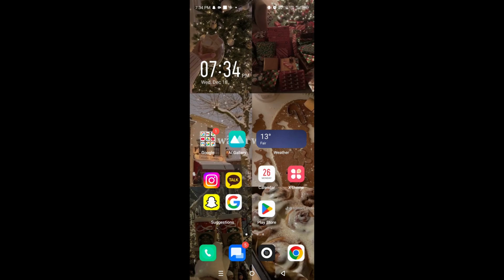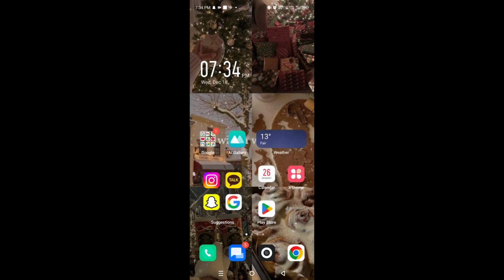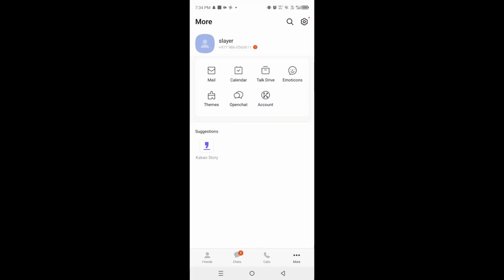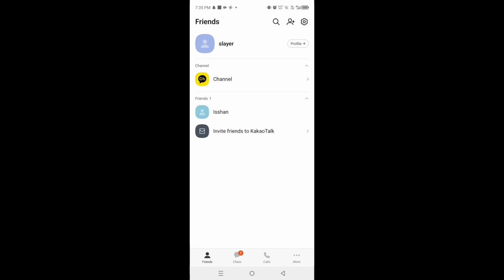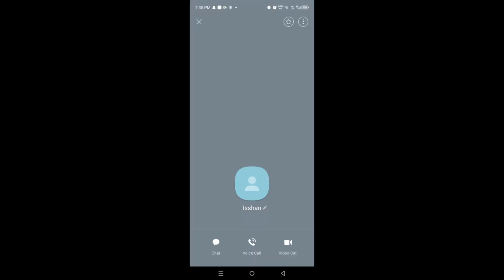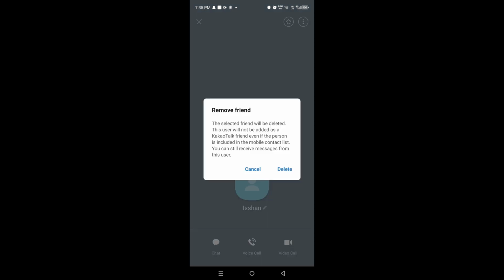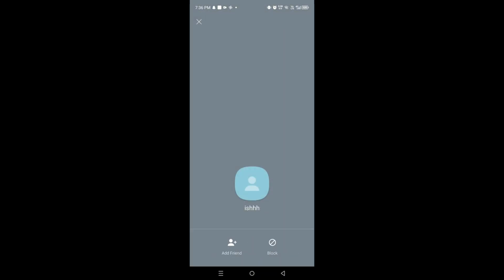How to Remove Friend on Kakao 2025?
Want to remove a friend on Kakao in 2025? In this quick guide, we’ll show you the easiest way to remove someone from your KakaoTalk friends list using the latest app settings. Whether you're cleaning up your contact list or removing unwanted users, these steps will help you do it fast and safely.

Got questions? Drop them in the comments, and we’ll be happy to assist you!